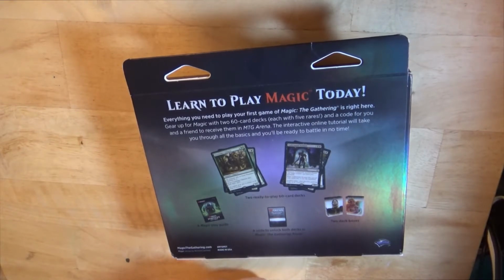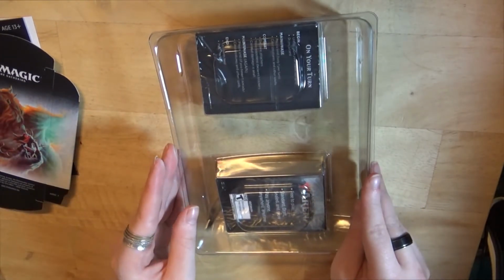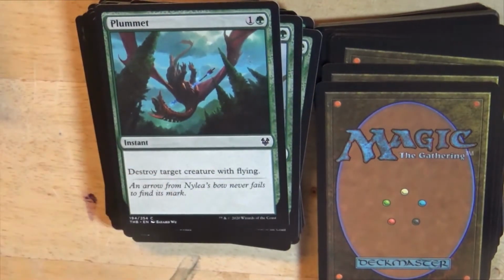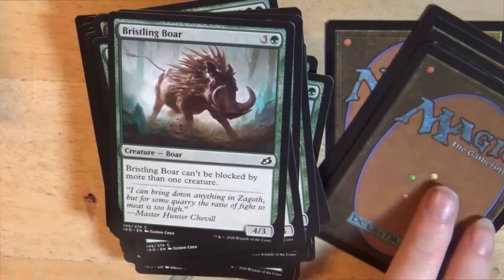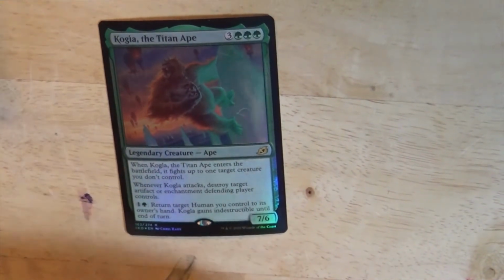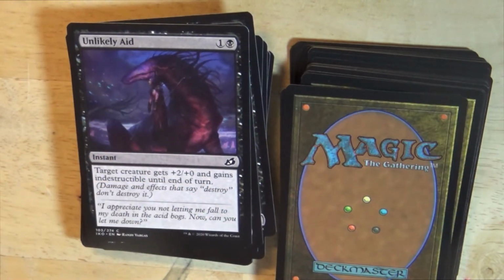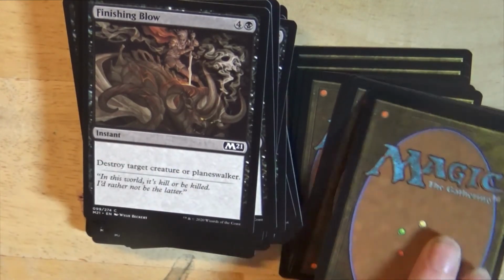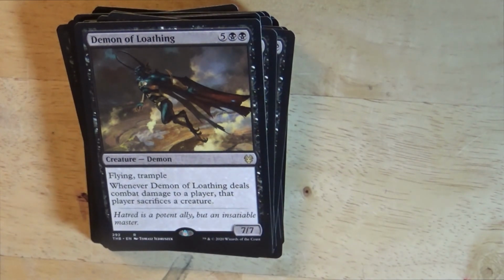Starter Pack MtG Decks? // ASMR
Am I obsessed with elf decks in MtG? Why yes, yes I am.

Otherwise known as a pleasant sort of static, tingling sensation that starts at the base of the skull and continues down the spine. It is often triggered by soft speaking, whispering, and tapping (among a host of other "triggers"). Not everyone experiences ASMR but it is often used as background noise for studying or as a cure for insomnia, depression, or anxiety.

This video is not meant to replace medical advice or medical assistance, whether psychiatric or physical, please seek the help of a medical professional for assistance in dealing with any issues you may face.